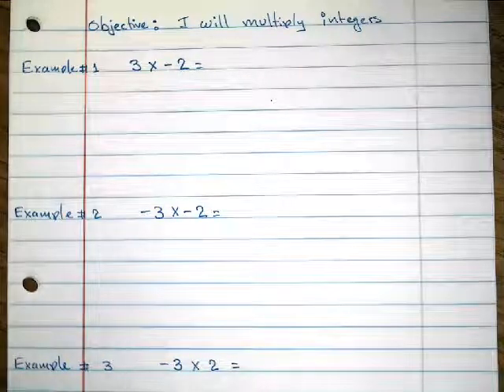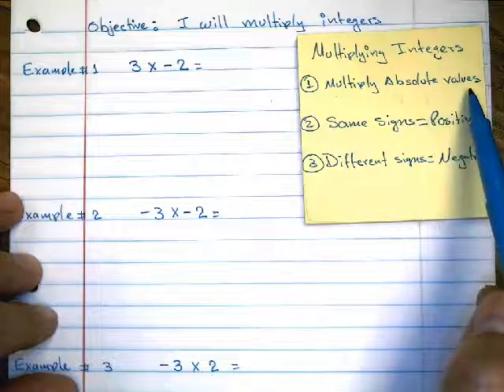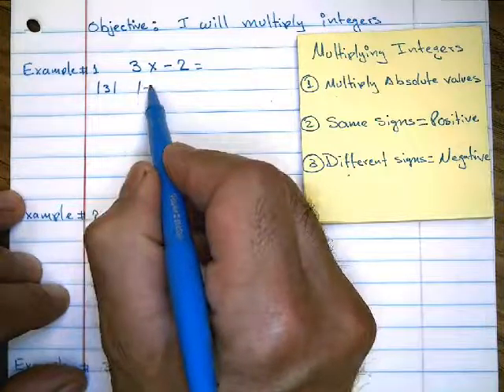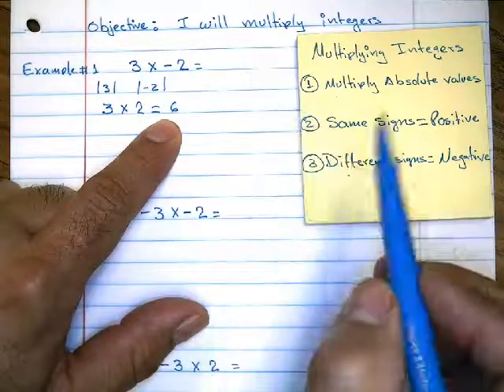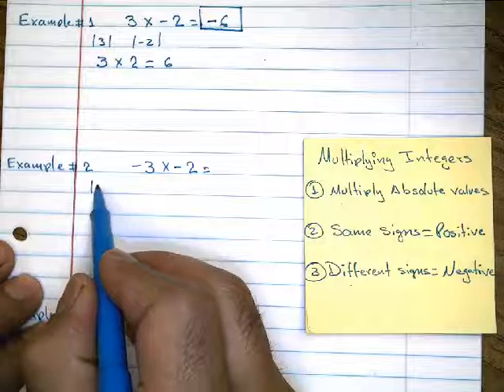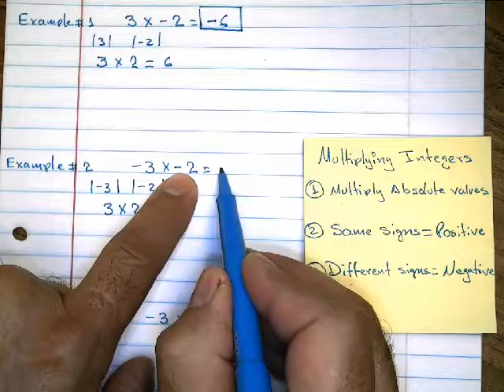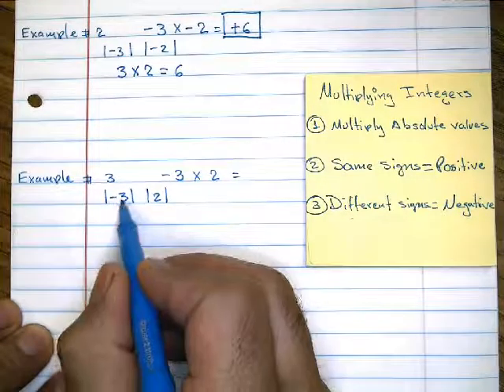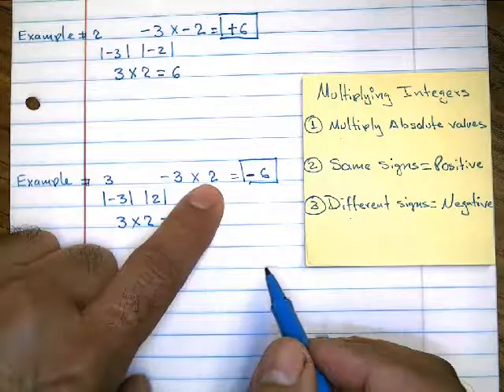U2 L1 Multiplying Integers